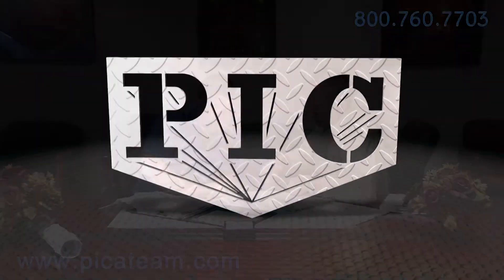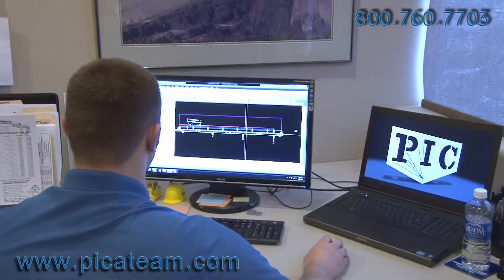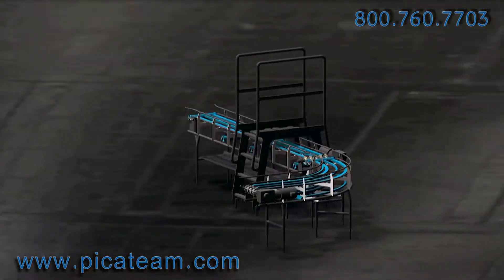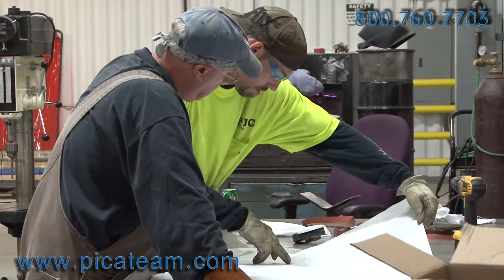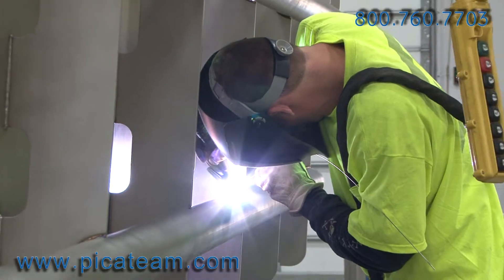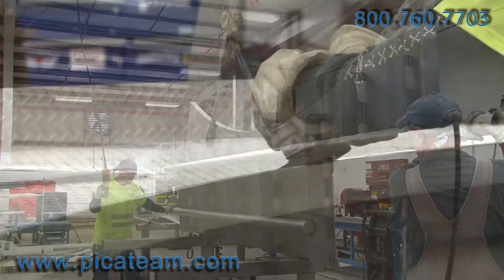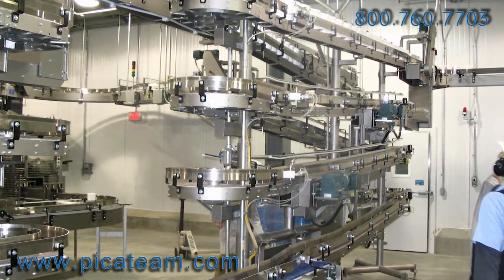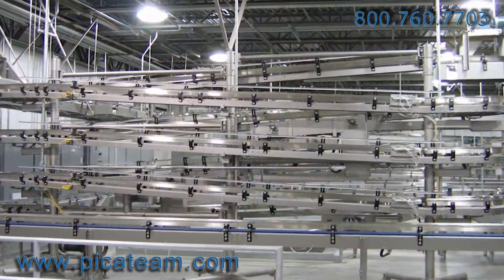PIC - Fabrication - Stainless Steel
We engineer and fabricate trusses, beams, columns, posts, conveyor sections, bins, hoppers, chutes, platforms, ladders, stairs, motor bases, and most anything else needed on a project.
PIC can do fabrication with all materials such as stainless steel, mild steel, aluminum, cast steel, brass and copper. We can also have the material painted, powder coated or plated and delivered to the work site.